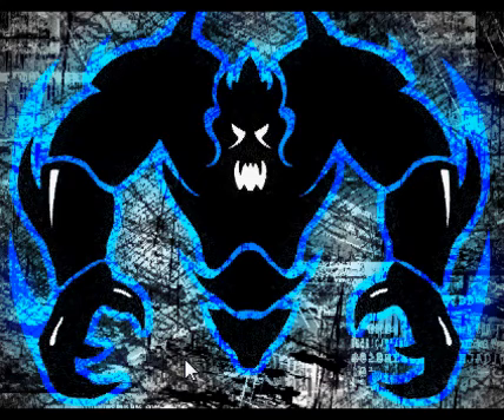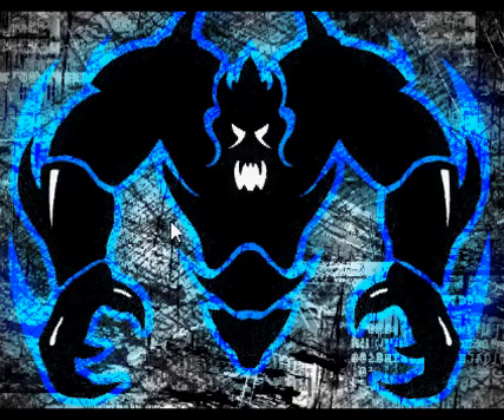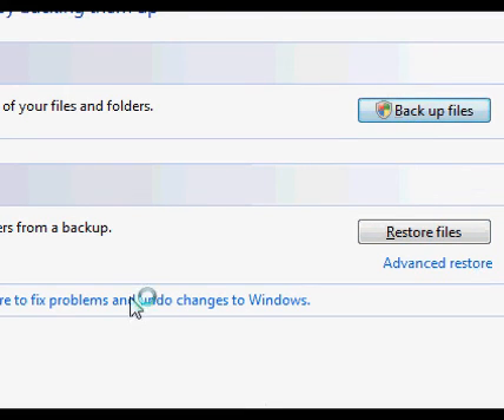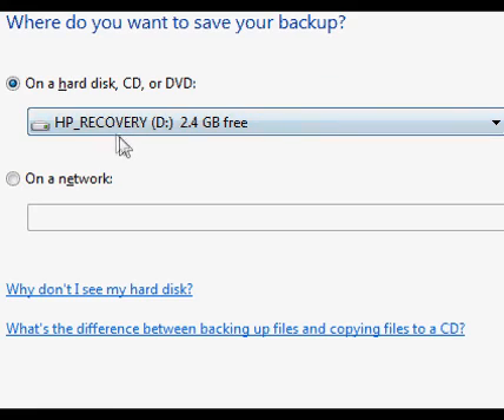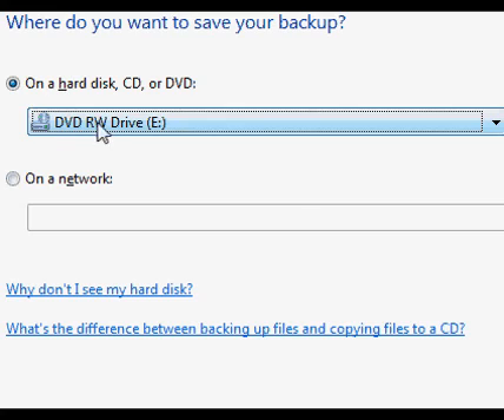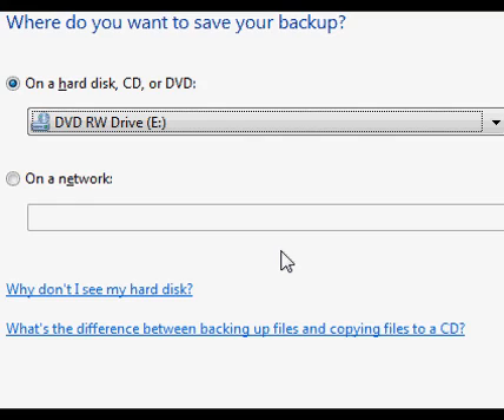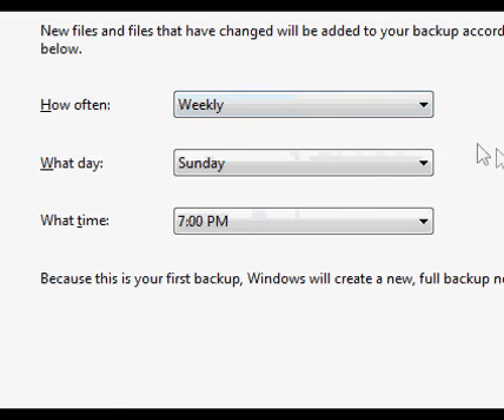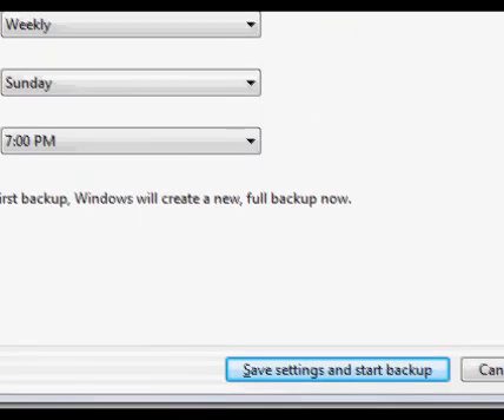Backing up Your computer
This is a tutorial on how to back your computer up if you don't have N360, or Windows Onecare. I recommend backing up every month at the very least.